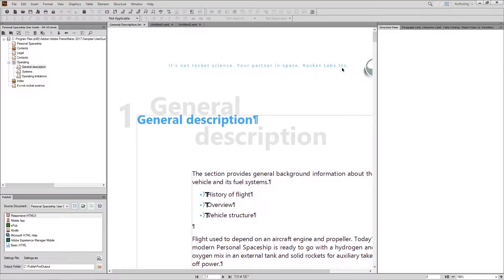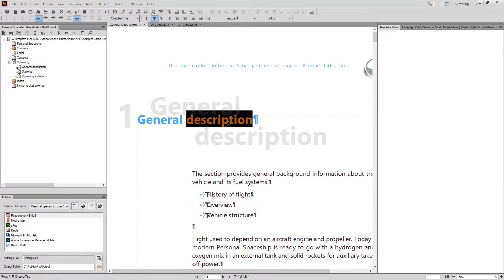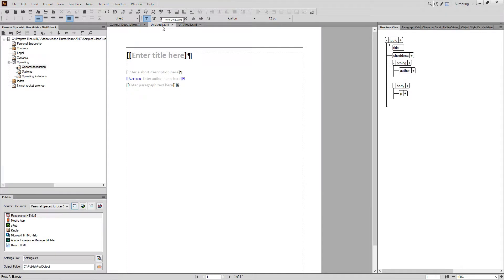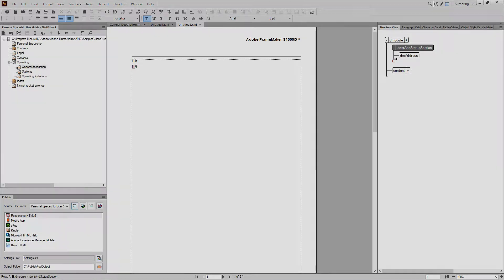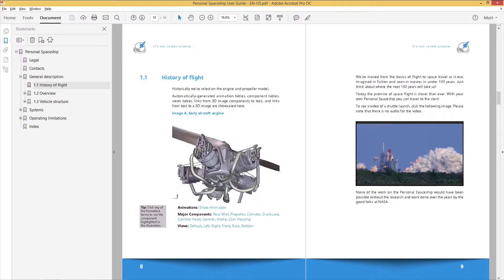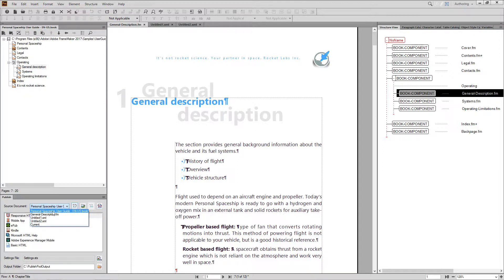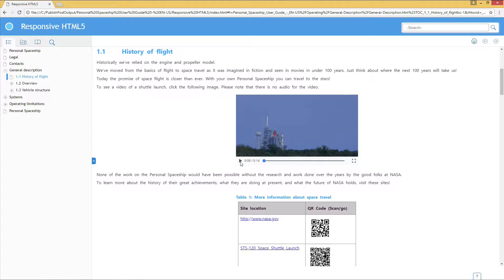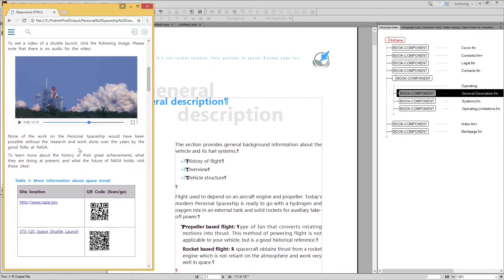Structure and digital publishing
FrameMaker is a great editor for both structured (DITA, XML) and regular content. FrameMaker also gives you great options for producing content for print, mobile, and handheld devices.